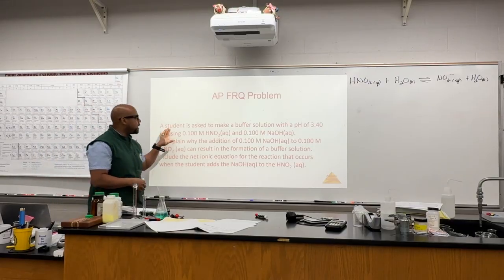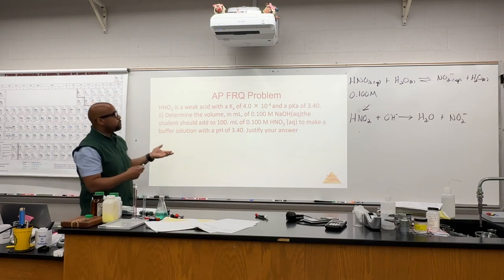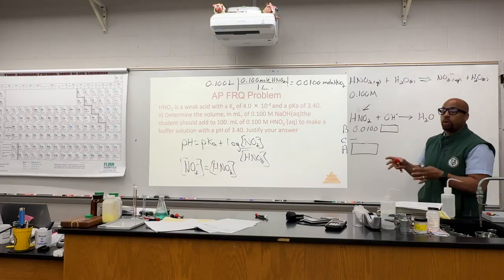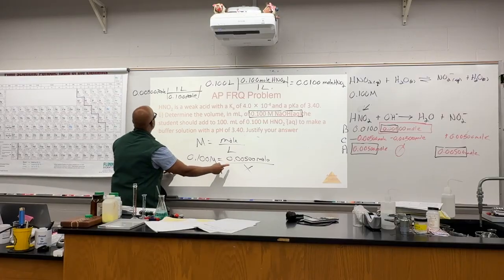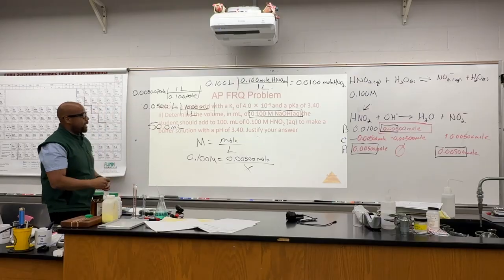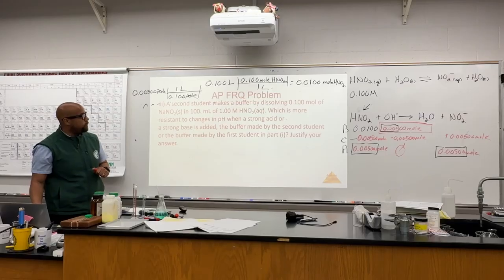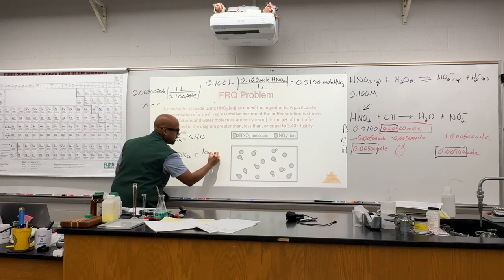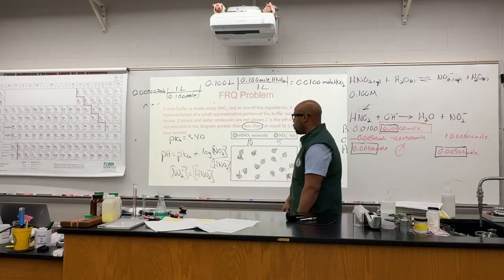AP Buffer Problem Making a buffer solution using a weak acid and strong base